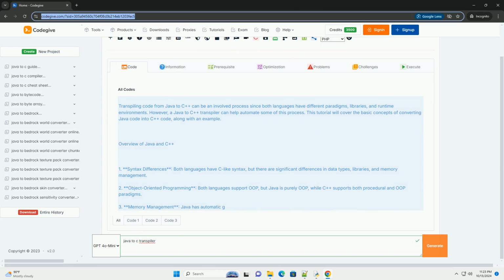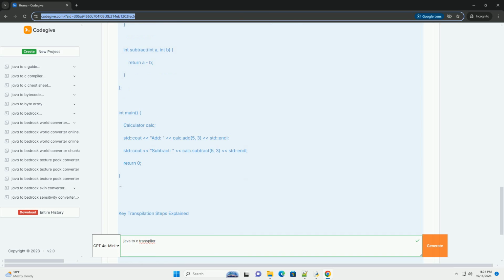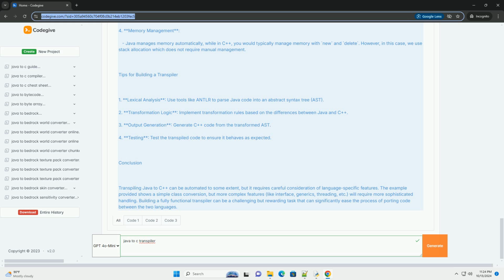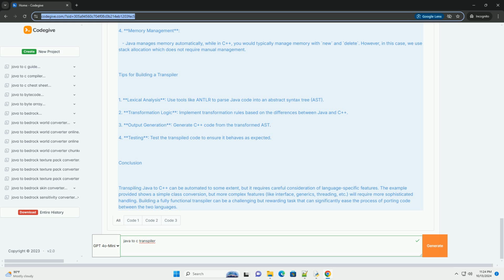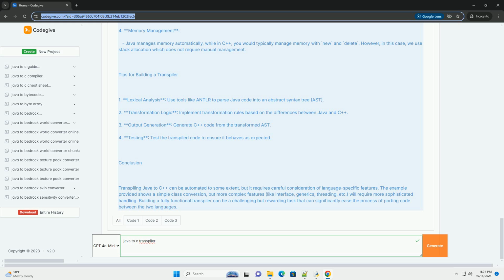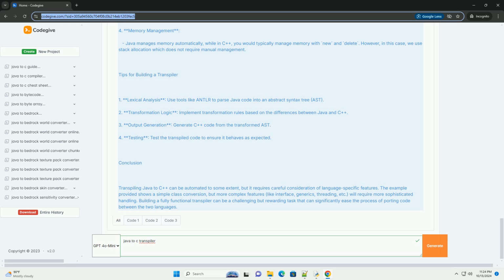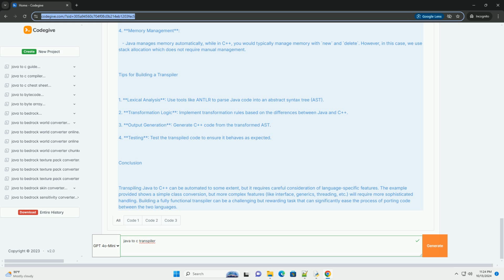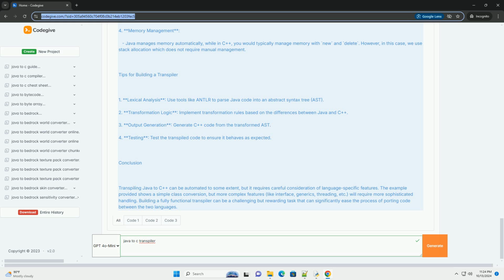java to c transpiler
transpiling code from java to c++ can be an involved process since both languages have different paradigms, libraries, and runtime environments. however, a java to c++ transpiler can help automate some of this process. this tutorial will cover the basic concepts of converting java code into c++ code, along with an example.

### overview of java and c++

1. **syntax differences**: both languages have c-like syntax, but there are significant differences in data types, libraries, and memory management.
2. **object-oriented programming**: both languages support oop, but java is purely oop, while c++ supports both procedural and oop paradigms.
3. **memory management**: java has automatic garbage collection, while c++ requires manual memory management.
4. **libraries**: java has a rich set of libraries (java standard library), whereas c++ has a different set (c++ standard library).

### basic concepts to consider

- **data types**: ensure correct mapping of data types. for example, `int` in java maps to `int` in c++, but `arraylist` in java would typically become a `std::vector` in c++.
- **control structures**: most control structures (if-else, loops) remain similar but check for specific syntax differences.
- **classes and objects**: convert java classes to c++ classes, adjusting for constructors, destructors, and access modifiers.
- **packages and headers**: java packages need to be converted to c++ headers and namespaces.
- **exception handling**: java's try-catch blocks will need to be adapted to c++'s try-catch.

### example java code

here’s a simple java program that demonstrates a class with methods:

### transpiled c++ code

here’s how the above java code can be translated into c++:

### key transpilation steps explained

1. **class declaration**:
   - java's `class calculator` becomes `class calculator` in c++.

2. **method definitions**:
   - the method definitions are similar, but c++ doesn't require the `public` keyword for methods in the class unless ...

python java
python javatpoint
python javalang

python java
python javatpoint
python javalang
python javascript parser
python javadoc
python javascript
python transpiler to javascript
python to typescript transpiler
python transpiler
python sql transpiler
python rust transpiler
python to go transpiler
python lua transpiler
php to python transpiler